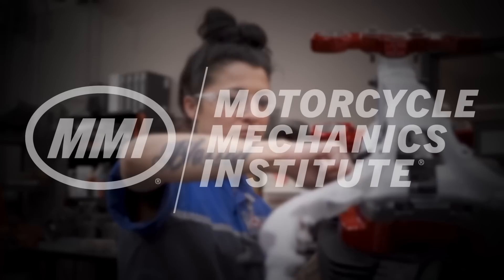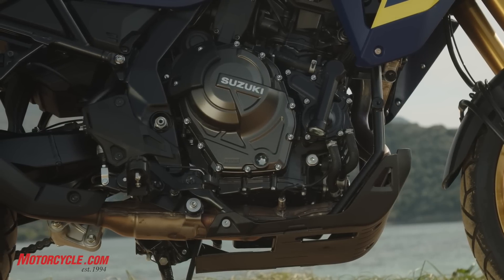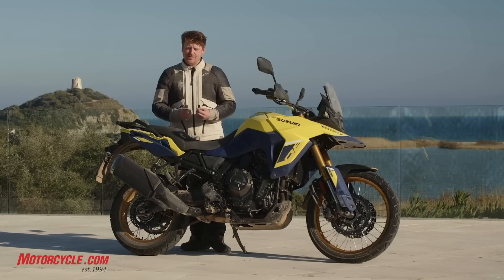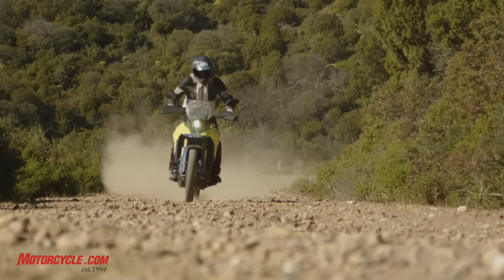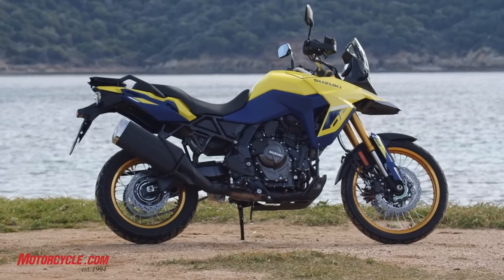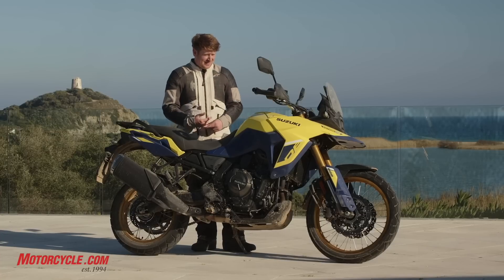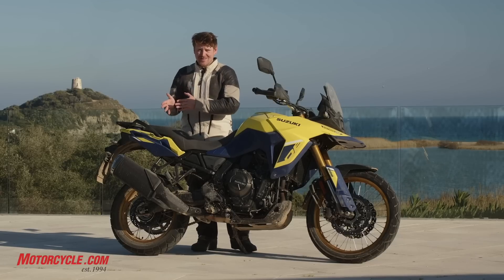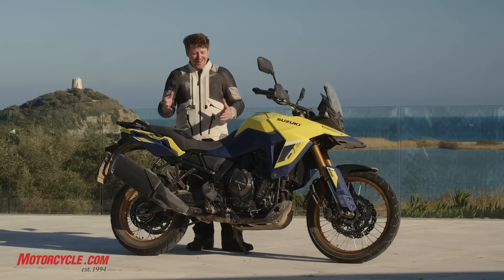2023 Suzuki V-Strom 800DE Review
Flying over the second largest island in the Mediterranean gives a view of rocky coastlines, lush greenery, small villages, and surprisingly stout topography with mountains stretching more than 6,000 ft. into the sky. Idyllic yet rugged, the isle of Sardinia boasts addictively serpentine asphalt and endlessly challenging off-road terrain. This is where we would get our first test of the 2023 Suzuki V-Strom 800DE. An exciting new model for Suzuki, particularly due to its all-new powerplant, the 800DE carries on its shoulders both a legacy and an expectation of what a middleweight adventure bike should be in the modern era.